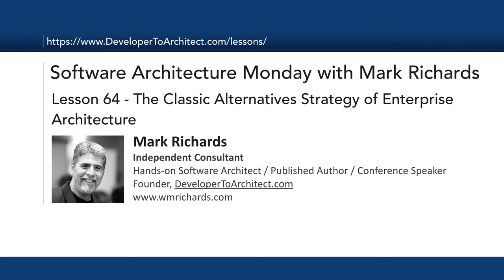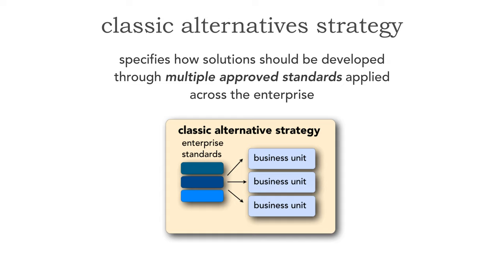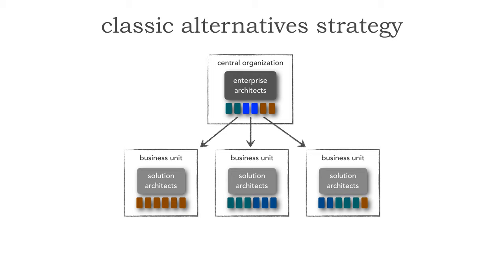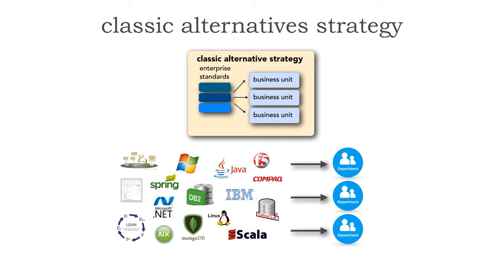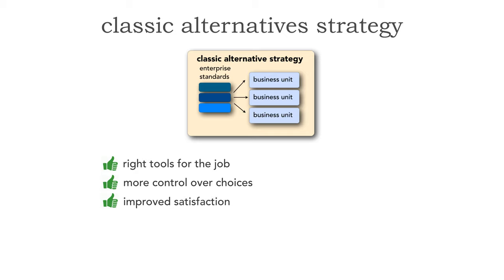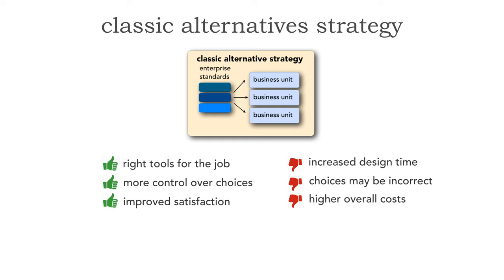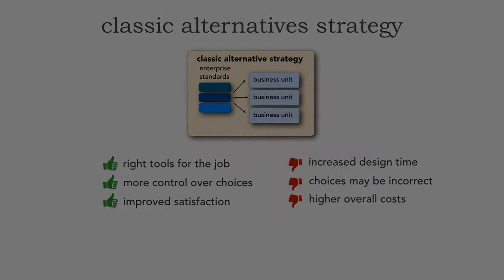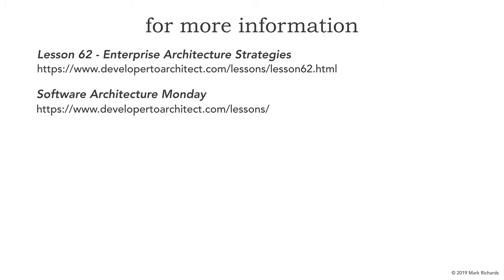Lesson 64 - Classic Alternatives Strategy of Enterprise Architecture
The Classic Alternatives Strategy of Enterprise Architecture is one where a multiple set of approved standards are centrally developed and governed across all business units within a company. In this lesson Mark Richards describes the classic alternatives strategy, shows examples of how it is applied, and then discusses the advantages and disadvantages of this strategy.